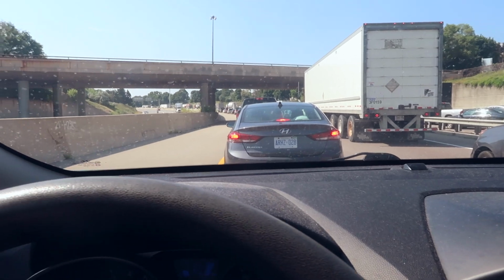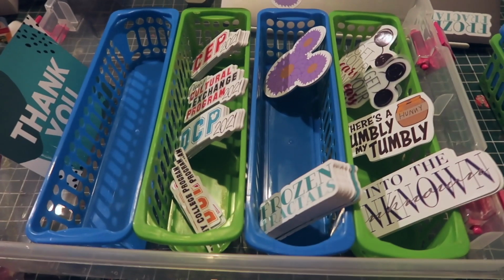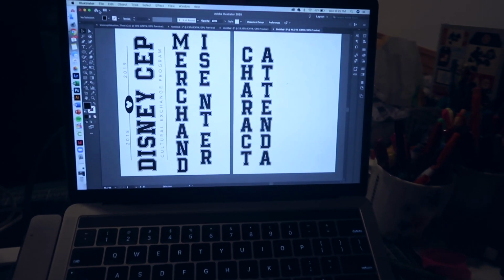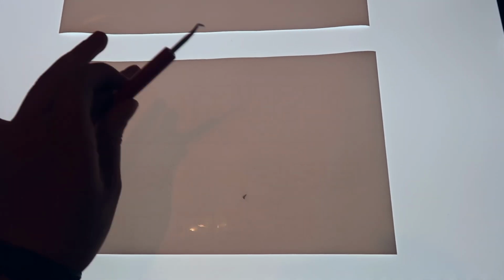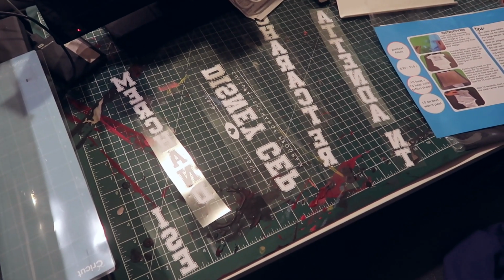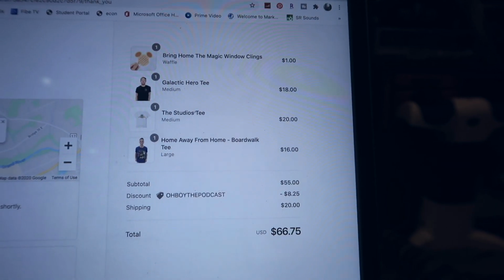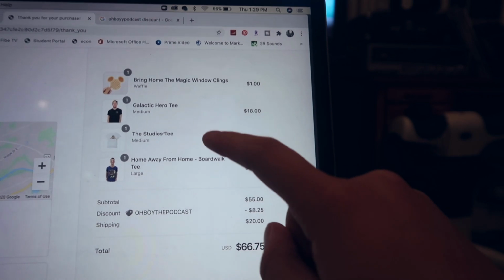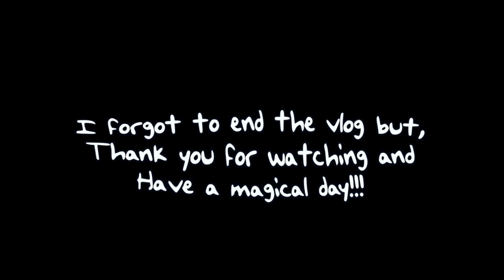Strawberry Picking, DIY DCP Sweater, Thrifting | Summer Day In My Life Vlog 2020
Today I am showing you a summer day in my life! A lot happened in this vlog, I went strawberry picking, made my own Disney college program sweater DIY, and also went to the newly opening thrift store!

Thanks for following along with my life! My name is Brooke, I'm a lifestyle Youtuber, frequent Disney World Traveller and am currently struggling through life as a college student in Canada!